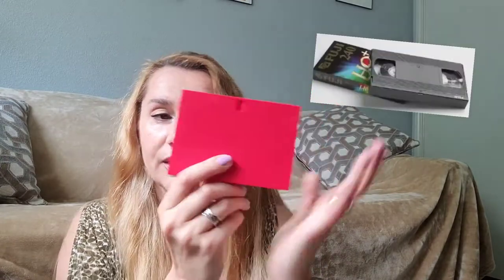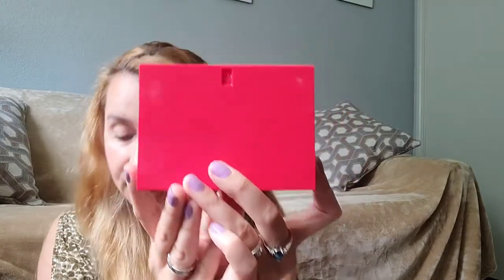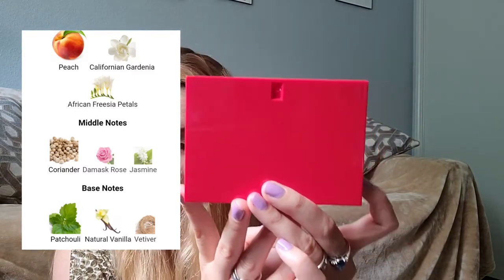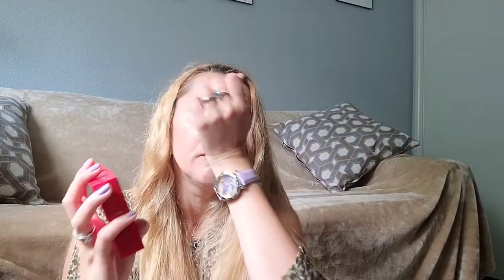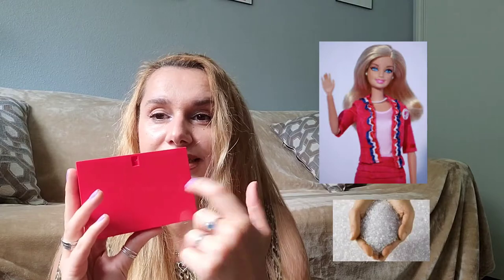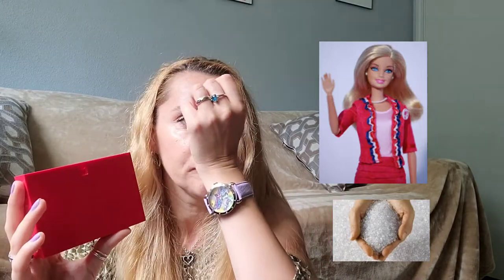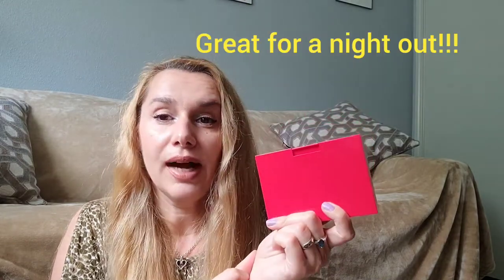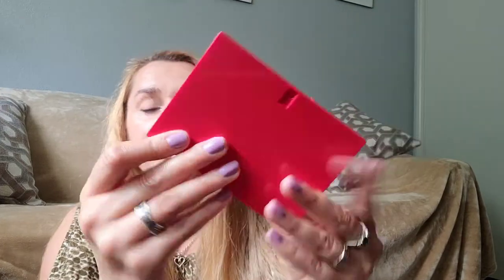Gucci Rush Review!!